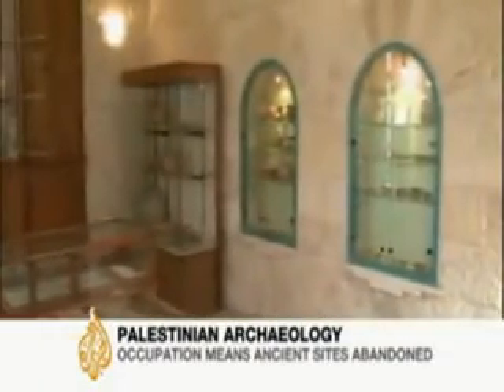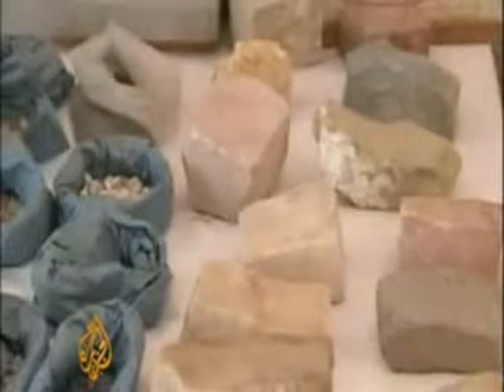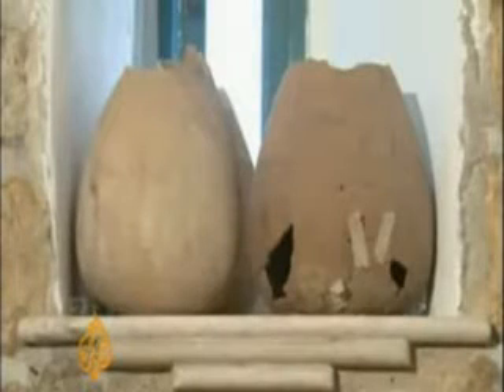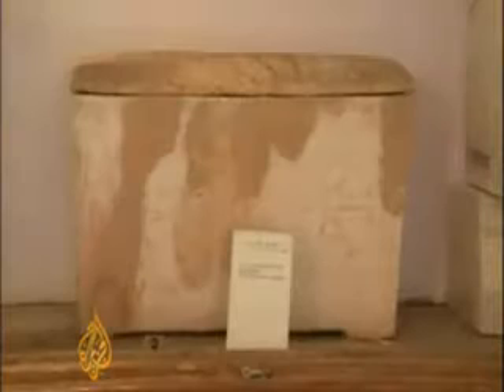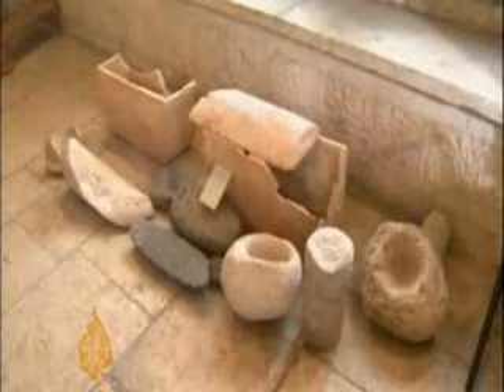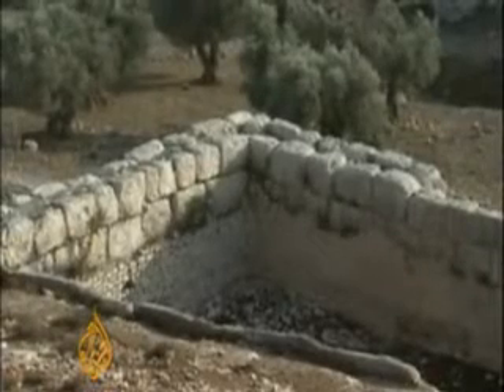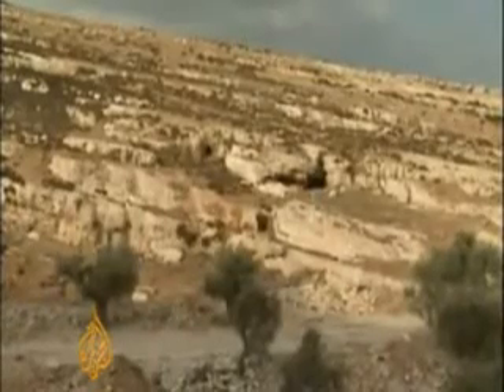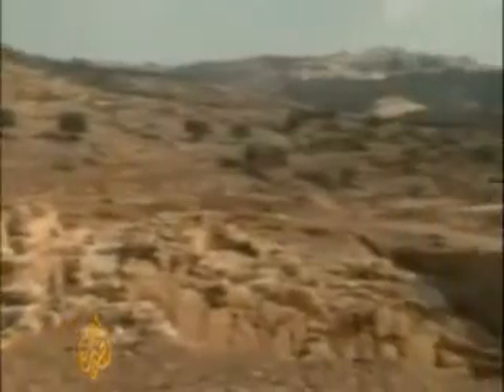Palestine Archaeological Youth Project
Palestine Archaeology for Kids Project is planning to teach Palestinian children about their heritage. Transporting childrens minds into another period of time can help them escape the stresses of the conflict.

Archaeological skills will be taught so that Palestinian children will know how to preserve their Heritage. Activities such as archaeological illustration, historical re-enactments, and excavation trips will be available for children who take part.

For a region which is dominated by conflict, archaeology can often be used as a political tool. It is time the archaeology of Palestine was enjoyed by its people. The project also hopes to inspire the next generation of Palestinian archaeologists.

Starts this July.